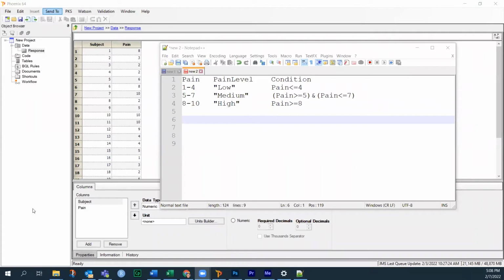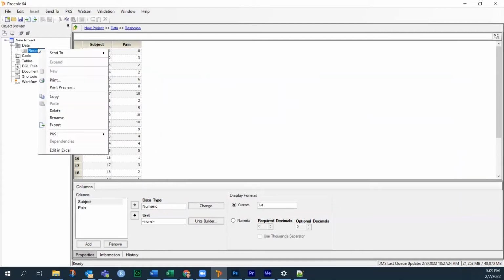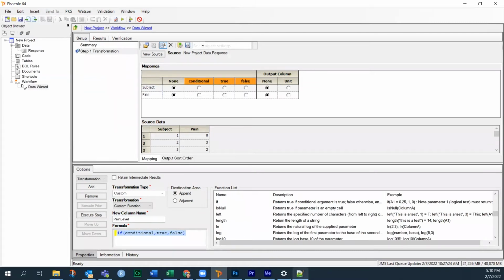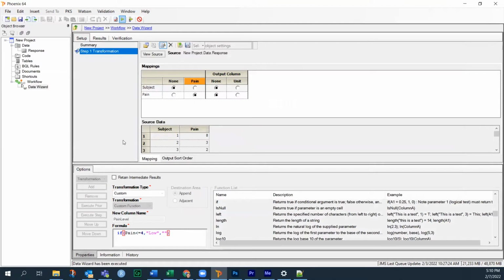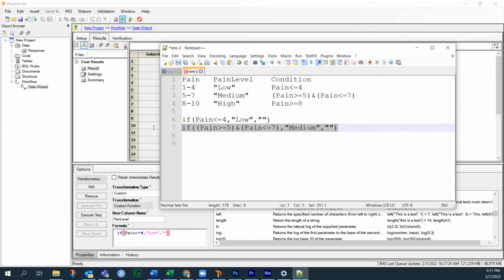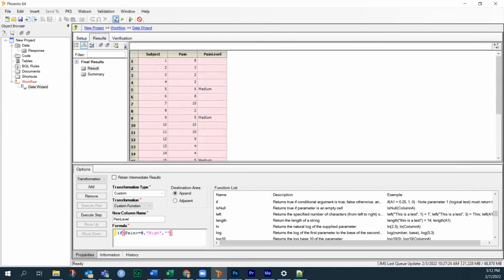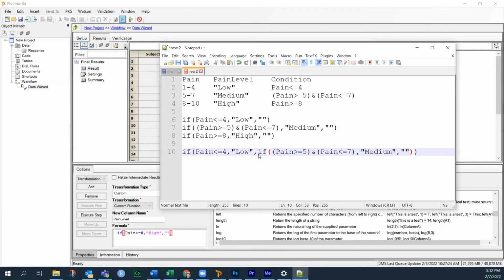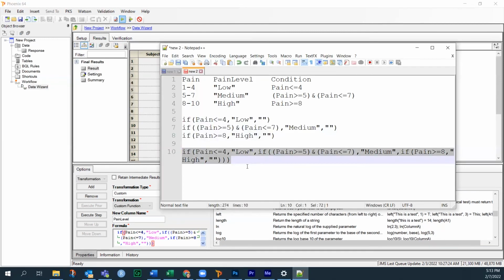10. Using Nested If Statements In Data Wizard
Conditional logic can greatly enhance the flexibility of your data preparation workflows in Phoenix. This webinar explains how to build and apply nested if then else statements within Data Wizard to transform, categorize, and clean your datasets efficiently.

You will see how to structure conditional expressions, combine multiple criteria, and troubleshoot common errors when working with more complex logic. Practical examples demonstrate how nested conditions can be used to derive new variables, flag records, or standardize values based on study specific rules.

Designed for users who want more control over their data manipulation steps, this recording provides clear guidance to help you implement robust and reproducible conditional transformations in Phoenix.

[Category: Data management]